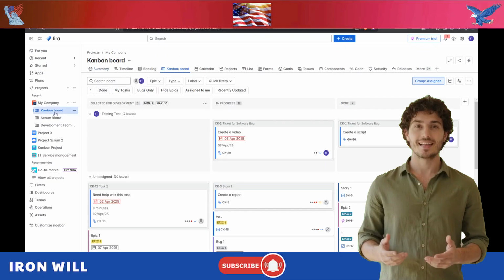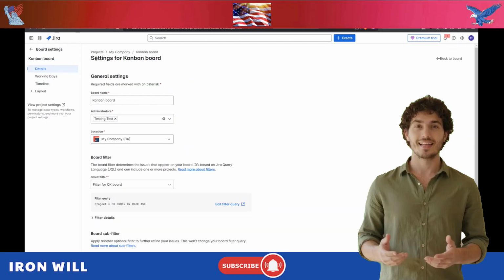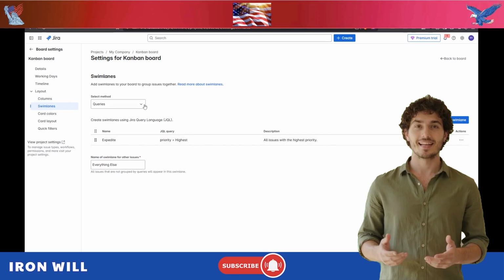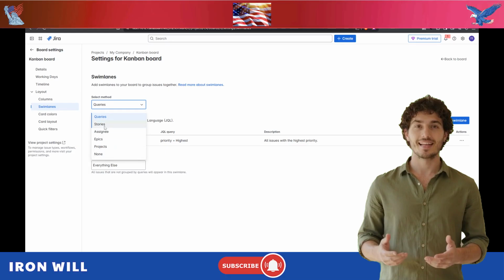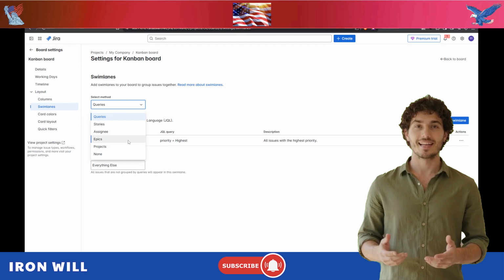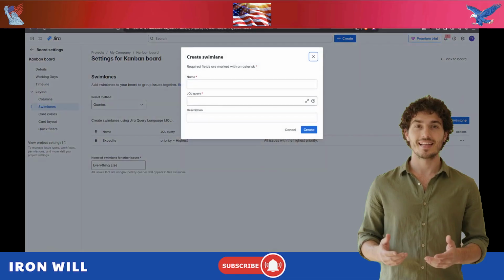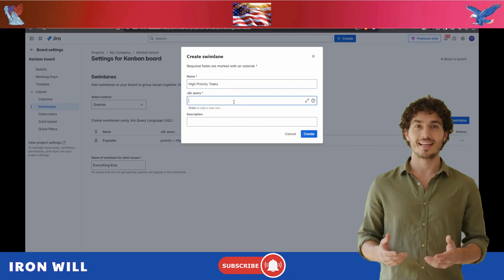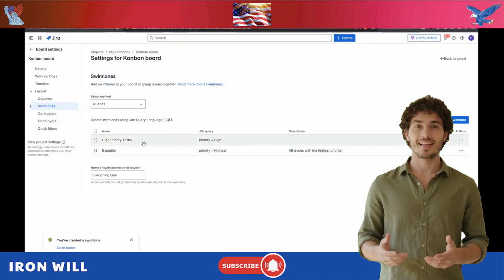Add Swimlane in Jira Board (2026 Guide)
We explain how to add swimlanes on a Jira board. This Jira tutorial covers grouping issues by assignee, epic, or queries. We verify how swimlanes improve visibility and organization within your Jira project.